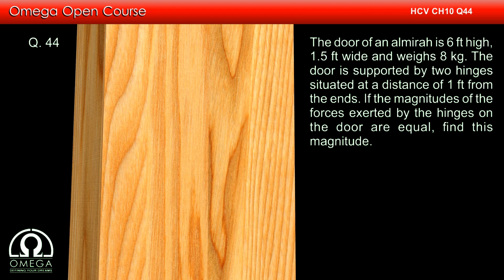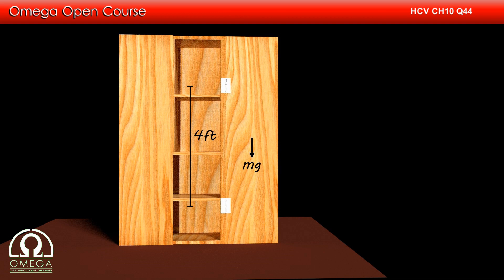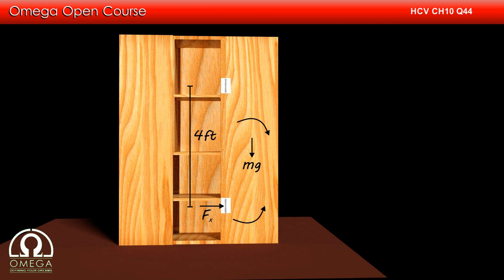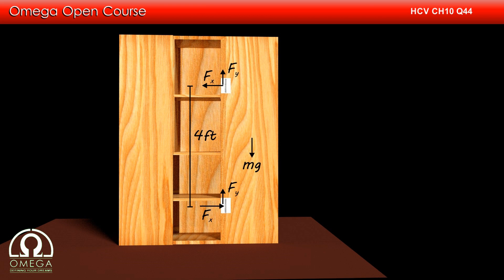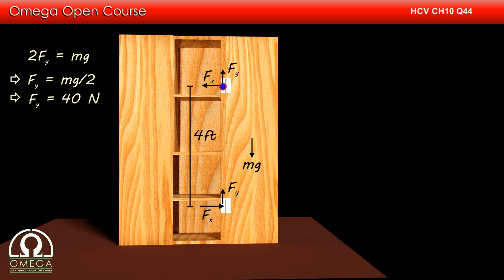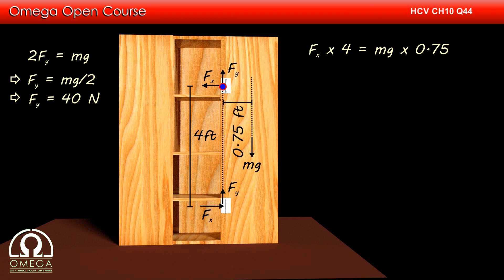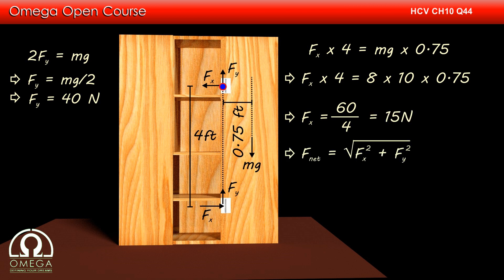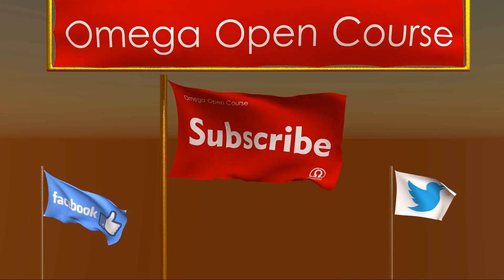H. C. Verma Solutions - Chapter 10, Question 44